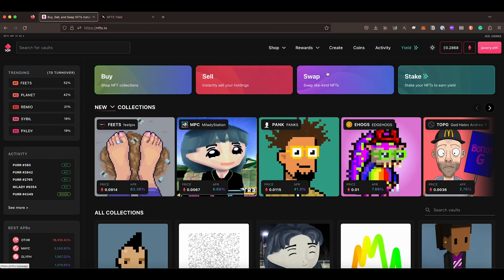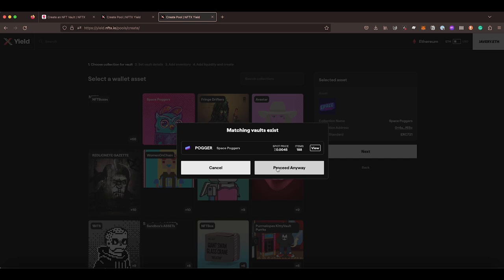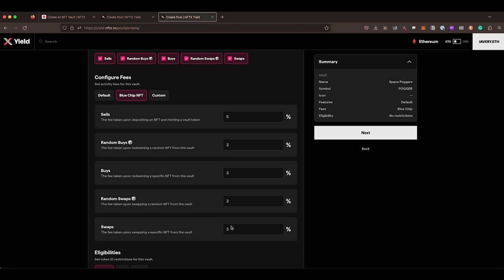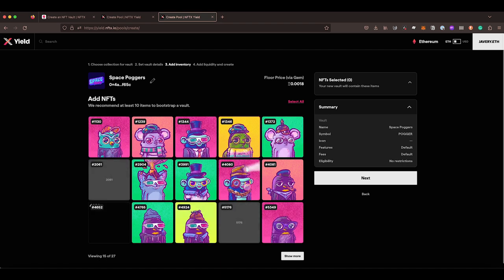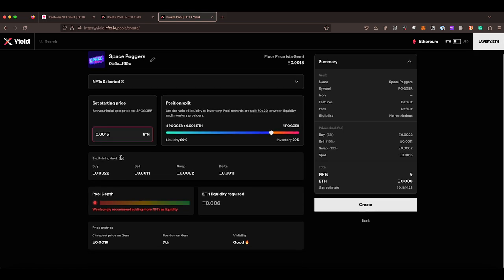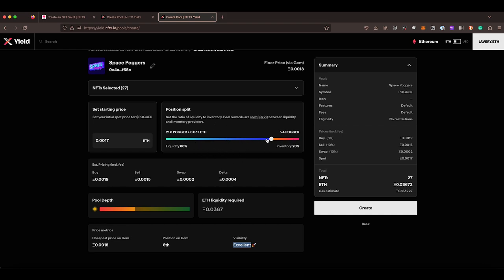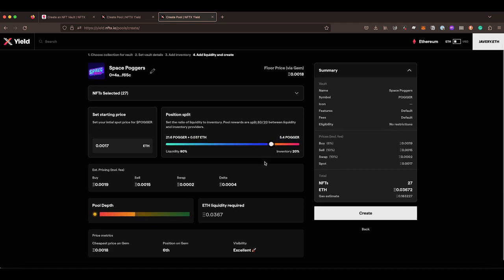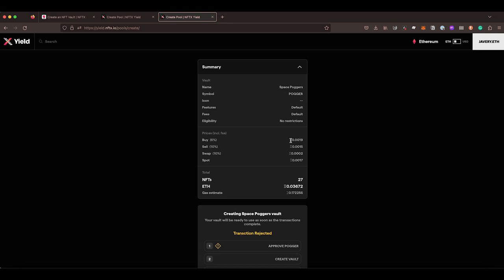NFTX Create Vault Zap Tutorial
Creating a new vault and setting the prices has never been so easy with our new Create Vault Zap.

Pick some NFTs from your wallet, add your starting price, and press publish.

00:00 Introduction
00:16 Access create pool page
00:45 Selecting an NFT collection from your wallet
01:15 Setting the token & vault name
02:00 Setting custom parameters
03:35 Picking NFTs to add to the pool
05:30 Setting the buy/sell price
07:17 Publishing your vault